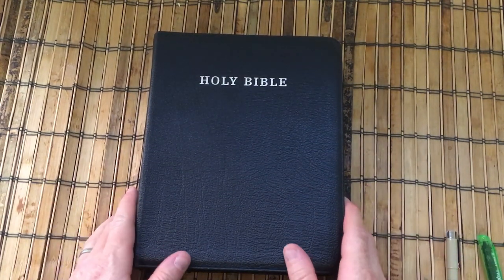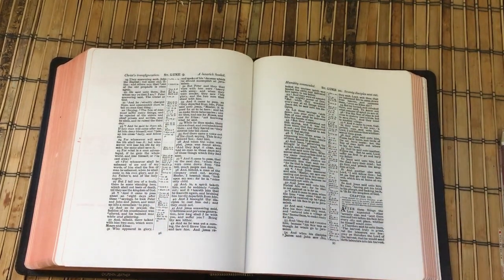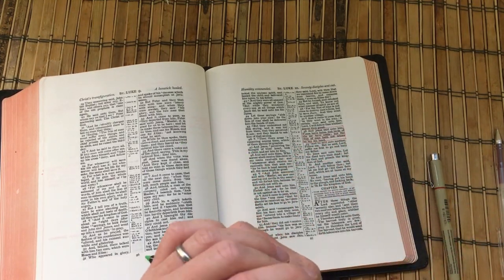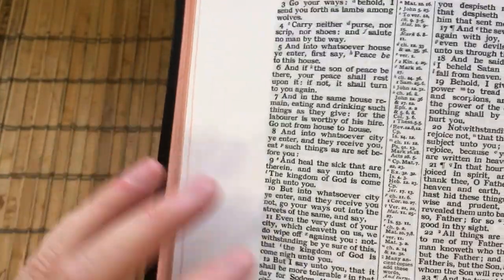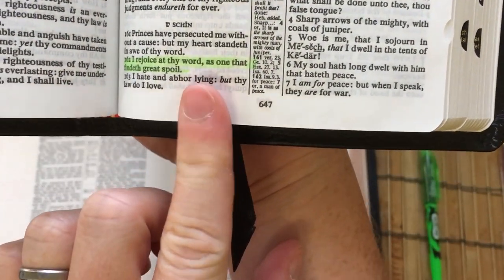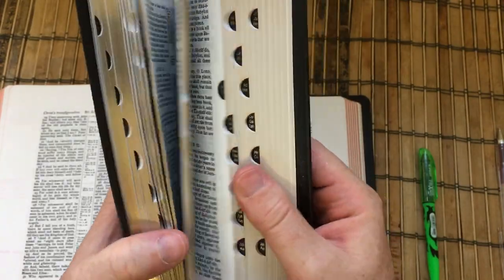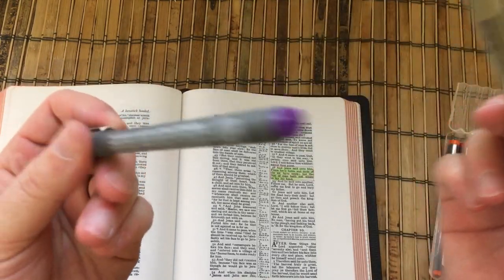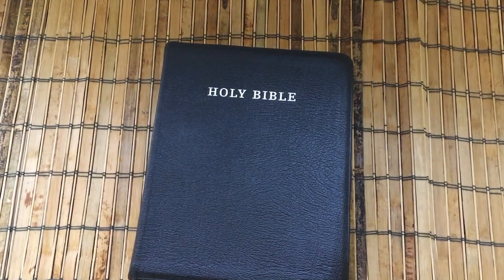More Bible Marking: Pilot Frixion Highlighters & Staedtler Pigment Liners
Today I’m looking at Bible markers again and looking at Pilot Frixion Highlighters, and Staedtler 308 Pigment Liners. We also look at the Cambridge Personal Concord, which takes highlighting and fineliners surprisingly well!

We are based in the Midlands, UK but can ship across Europe and even globally.